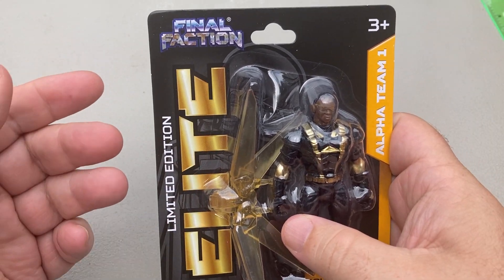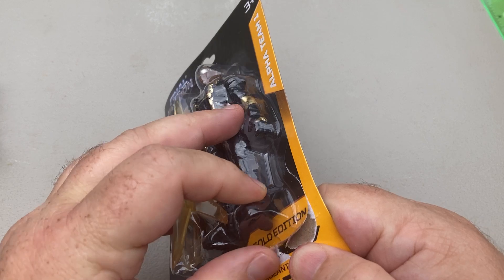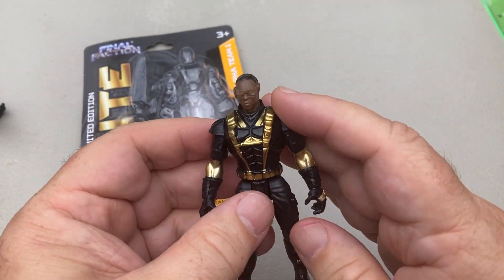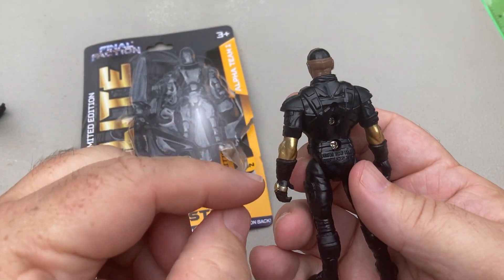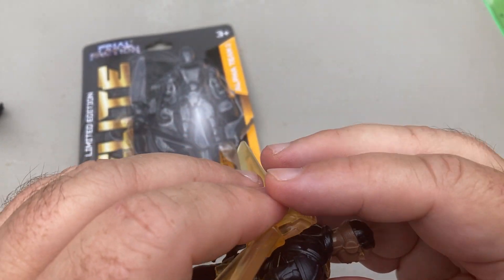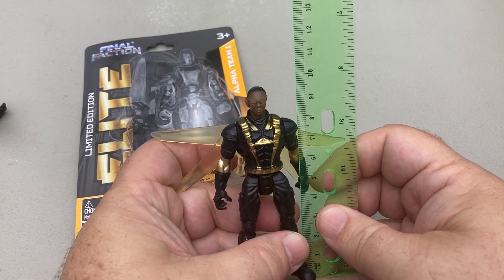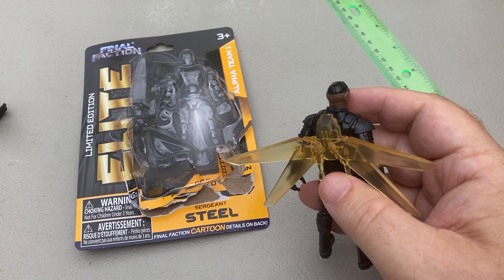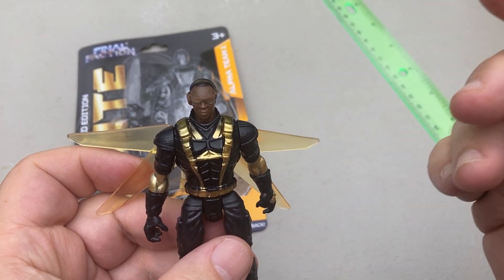3 & 3/4 Thursday! Final Faction Elite "Sergeant Steel"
9 なぜなら、もし自分の口で、「イエス・キリストは私の主です」と告白し、自分の心で、「神はイエス・キリストを死者の中から復活させてくださった」と信じるなら、あなたは救われるのです。 10 人は、心で信じることによって、神の前に正しい者とされ、その信仰を口で告白することによって救われるのです。

रोमकरांस 10:9-10
9 की, जर तू तुझ्या मुखाने “येशू प्रभु आहे” असा विश्वास धरतोस आणि आपल्या अंतःकरणात देवाने त्याला मेलेल्यांतून उठविले असा विश्वास धरतोस तुझे तारण होईल 10 कारण नीतिमत्वासाठी मनुष्य अंतःकरणाने विश्वास ठेवतो आणि तारणासाठी विश्वासाने कबूल करतो.